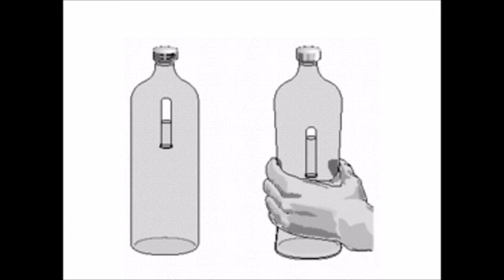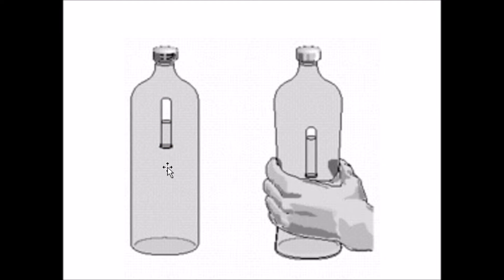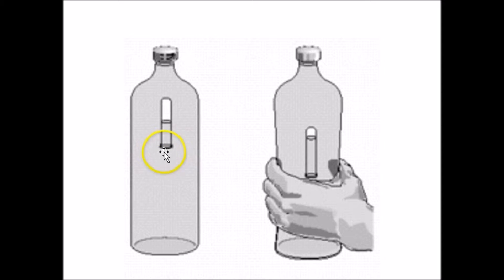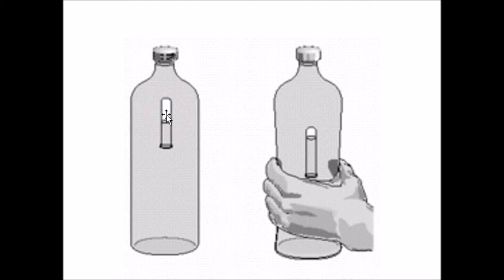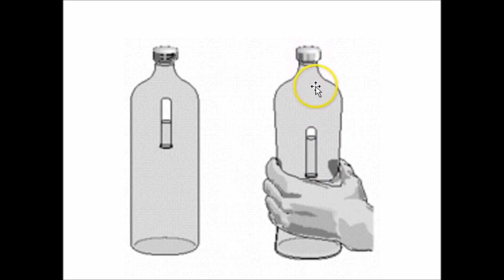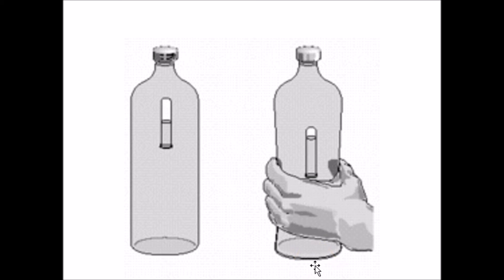Cartesian Diver Revisited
A better explanation of how the Cartesian Diver works is presented.  The presentation is based on the gravitational and buoyant forces associated with the inverted tube and the air bubble in the tube.